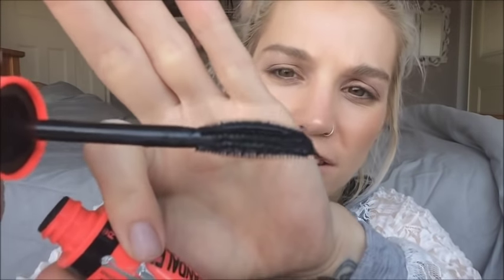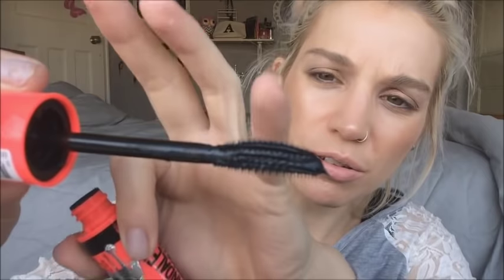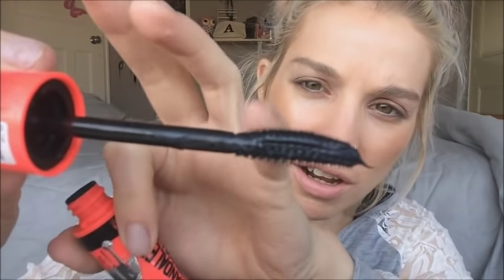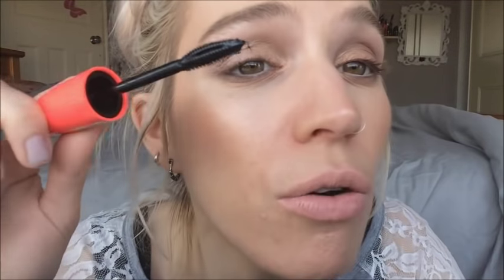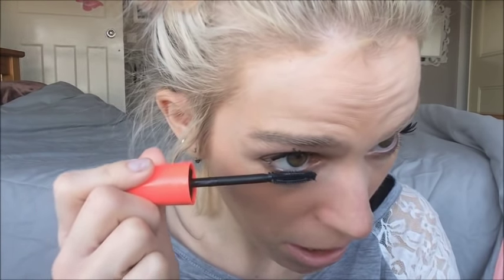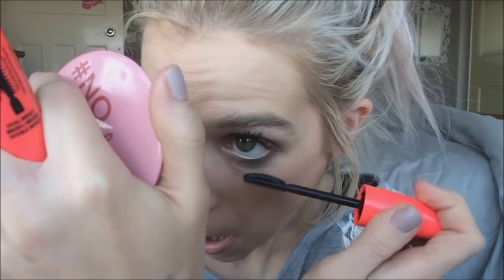SCANDALOUS...? 'Scandaleyes Xtreme' by RIMMEL First Impression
Soooooo, i do like this mascara but not as amazed with it as I am with the recent 'LASH PRINCESS'  by ESSENCE and 'CURL ADDICT' by Max Factor. It gives nice length and good separation but is potentially clumpy so you have to be a bit careful not to go overboard as you don't want to take an planned holiday in Clump Town.

I hope you enjoyed and i'm sorry it was a bit chaotic and rushed at the end. Hunies had one job to keep an eye on Andreas and he fell asleep with little Alex so Andreas broke free and got involved in the video :) CHAOS !

I like this mascara and don't have any complaints but it just didn't wow me and I do think there are more exciting ones out there. I think I prefer the 'LASH ACCELERATOR' better.

Anwen